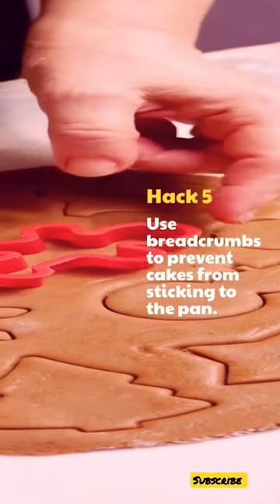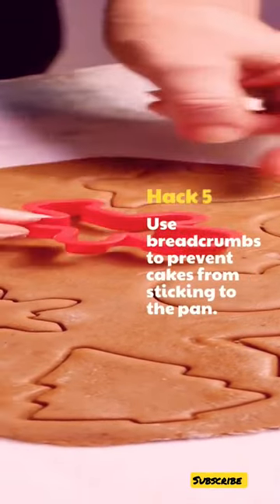5 Bakery Hacks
My channel specializes in:
- Relaxed driving, Relaxed feeling, Night driving, Slow driving, Calm place, No sleep, Drowsy.
- Lofi music, Relaxing music, Music for study, Music for sleep, Music for deep work,...
- Lofi hip hop mix, Stress relief, Sleep music, Mood improving music.
If you're looking for a soundtrack that helps you achieve greater awareness of your mental state, check out  @jackintown2105
This channel offers instrumental music that is specially designed to enhance brain function and concentration.

Hi, my friends. Welcome to ‎ @jackintown

asmr eating
asmr cooking
asmr food
apple
puff
hershey's Mocha
Views
upar pankha chalta hai
chuzhali abdulla moulavi 2022
agriculture
andrew tate OBJ
asmr
asmr eating fruit
asmr mukbang
auto rickshaw
ayyappan party
bayi lucu
bego
best out of waste ideas for school competiti...
bhagyalakshmi full episode today
bigg boss 16
bihar viral girl song
bmw ix malayalam
bollywood silver screen
boombang
broken but beautiful season 3 dialogue
bubur sumsum takaran sendok
cake banane wala bhejiye
cakra
challenge
chucky
chutki
cow videos
devadoothar paadi
dhee 14 latest episode
diamond gratis
didi didi
dog rescue
dolphins
dr disrespect roasts tyler1
drakor terbaru 2022 romantis full movie
drawing
dry ice
english songs
feliz navidad próspero año y felicidad
fishing
funtura lulu mall kochi
german shepherd shorts
gharwali
gudda guddi
gulaman recipe
heller gabbert
how engines are made
how to do pedicure at home step by step
how to get perfect body shape for girl at home
how to make hair serum at home
hrithik roshan
illusion
kali man
katteri tamil full movie
kendall cutting cucumber
ko ko tv
kucing
kuwait airways
leika
lion sound
love status
lui comedy
madhagaja full movie hindi
mallu explainer
mama. lelah
mask malayalam movie
mi amor
missasinfonia
mobil truk pasir
mor 18 saal hoi gelak re
motor limit
naa anveshana
naagin 2
nagin nagin
natia comedy
naughtier
nav jethalal
nayanthara
neha jethwani
1 (0.5%) new year 2023
niño canta cancion de amanda miguel
old ilayaraja songs
omni alteration
orang bermain lato-lato
piala dunia
polygel nail tutorial
putin and erdogan chair
radha mohan today full episode
ranjithame song
ranjithamey
recipes in telugu
rizalmuk
rm she said she's hawaii
rupkothar golpo
sadie and noah
sani deol film gadar 2
shambhu videos
shortcut video
shorts
sigma female
sinduraadikara
skating videos
smart watch
song
sruthika
stand up comedy
status
sweater kaise banate hain
tari bujang ganong
telugu songs
tik tok video
tok video
toote makaan ek baar gir kar
tractor video
train wali video
tsunami
uhriin sharsan havirga
uppum mulakum
uvansanger songs tamil
varisu audio launch live
video de risa
videos de tik tok de amor
vijay sethupathi movie
vijay television
vijay tv promo
von ordona
water house
wednesday dance
white chickpeas recipe
wwe in real life
yashita rai vlog
a4
песня она ничего не варила
ученик чародея 2010 смотреть онлайн бе...
खिलाड़ी भैया खिलाड़ी
বাংলা মিডিয়াম আজকের পর্ব
પતલી કમરીયા બોલે હાય હાય
98
il.
Dashboard
Content
Analytics
Comments
Monetise
Jot something down